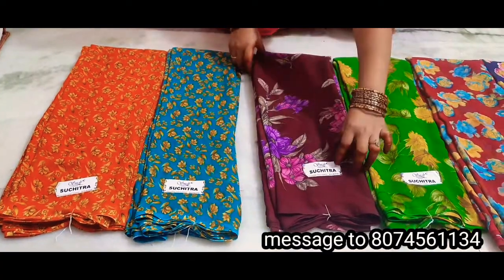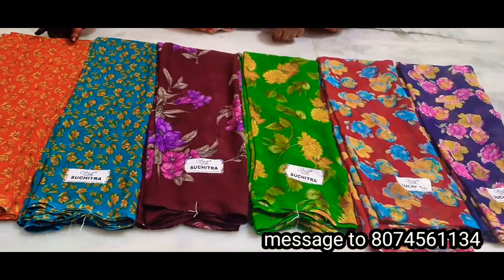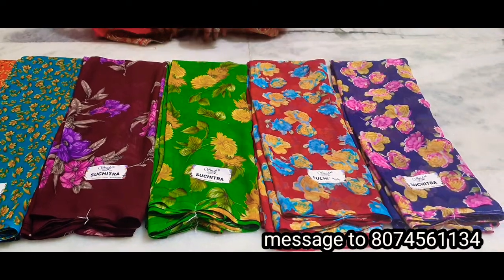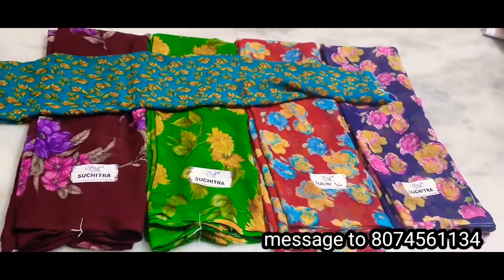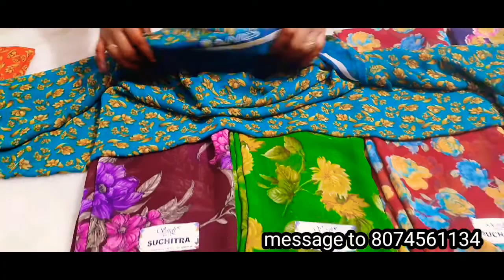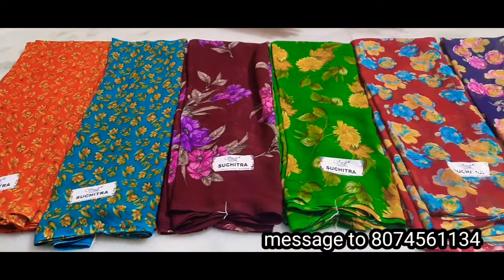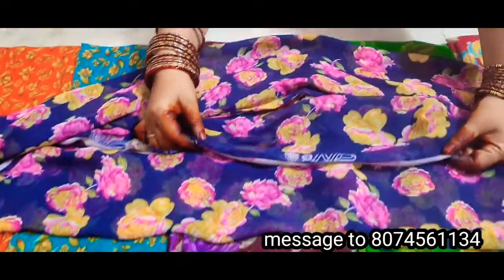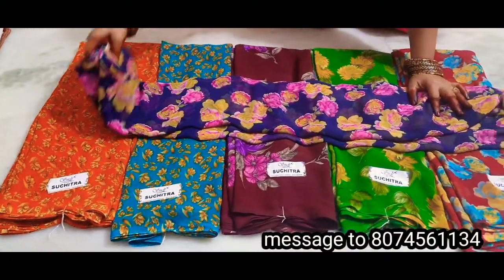daily wear saree//బ్యూటిఫుల్ సారీస్@ChanduChandana sarees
daily wear saree//బ్యూటిఫుల్ సారీస్@ChanduChandana sarees beautiful delivery sarees chiffon cloth new model combination sarees light weight deliver combination sarees creep sir is combination beautiful sarees latest model daily wear sarees multicolor combination delivery sarees Chennai function ways new model combination sarees